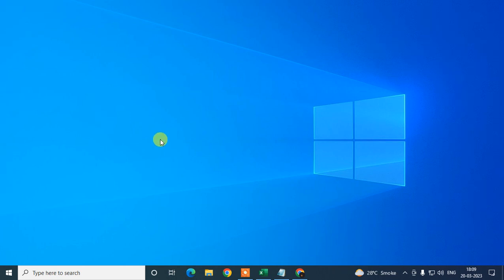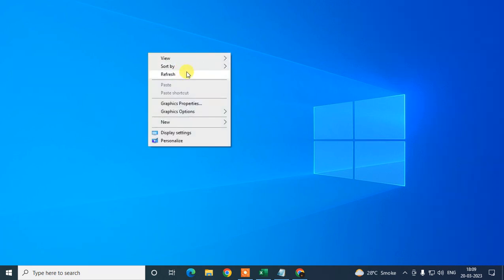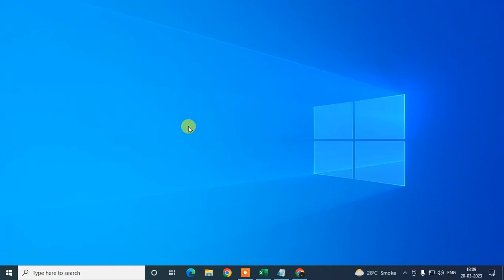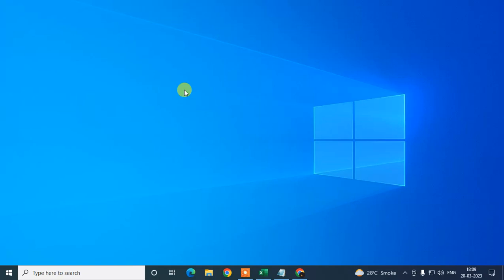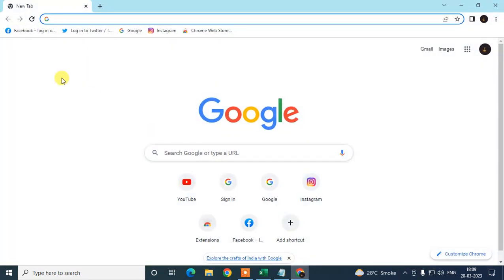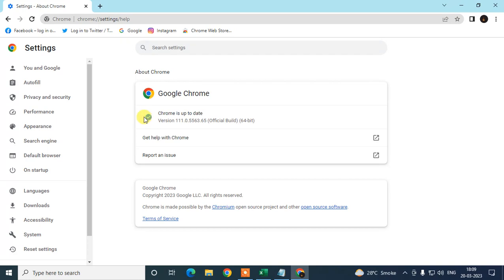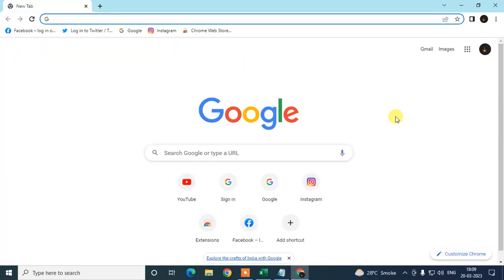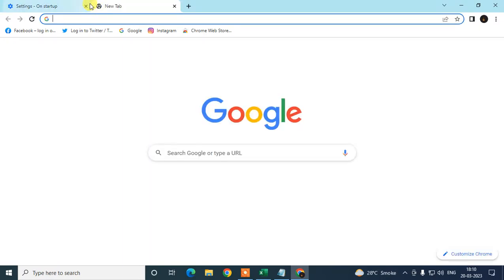Close Google Chrome Without Closing Tabs and Save Open Tabs on Chrome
Close Google Chrome Without Closing Tabs. just follow this tutorial and learn, how to keep tabs open when shutting down windows 10.